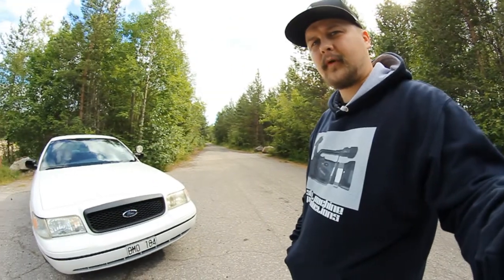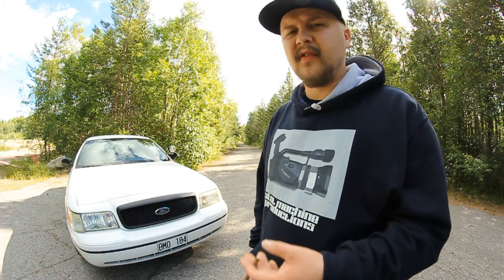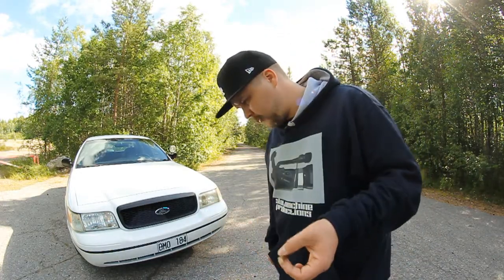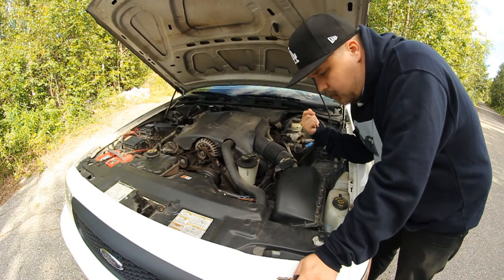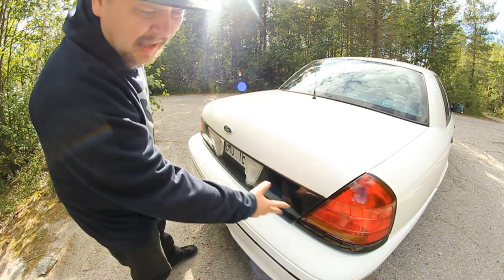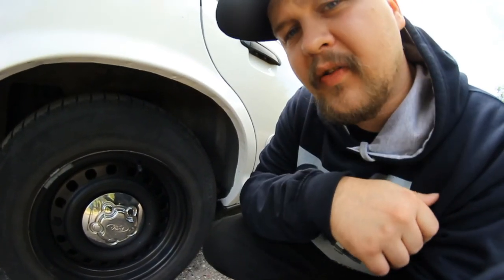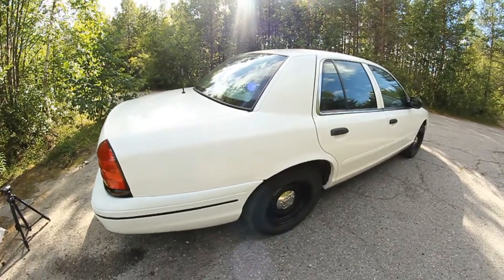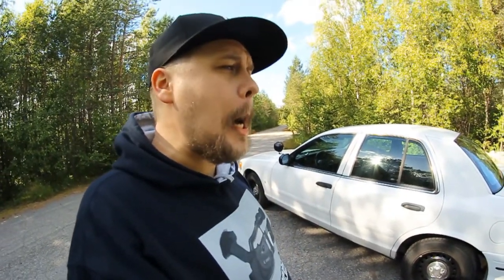Granka and his Vic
After a long time of thinking about it I finally made this video. Props to whoever watches the whole video!